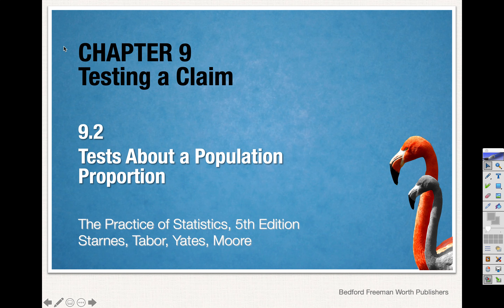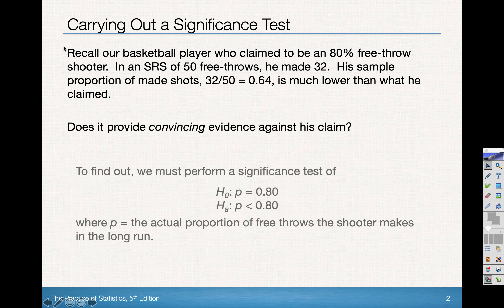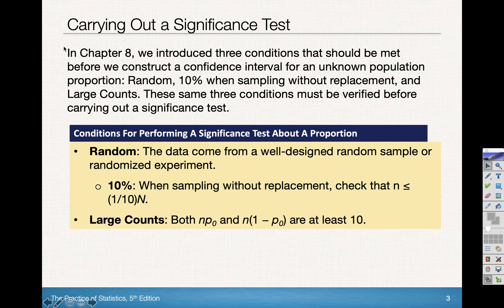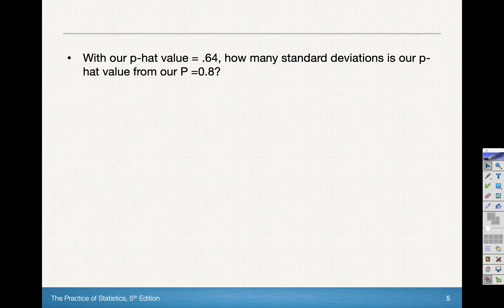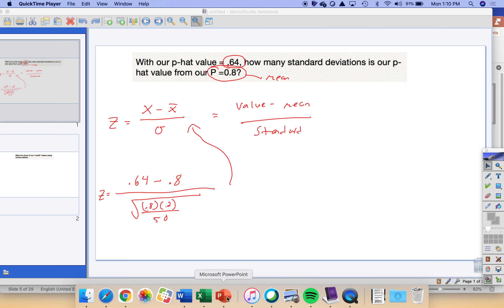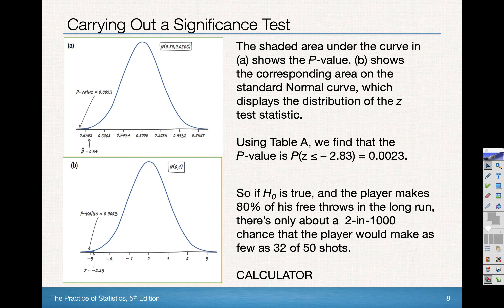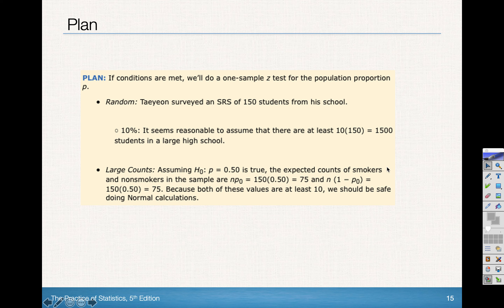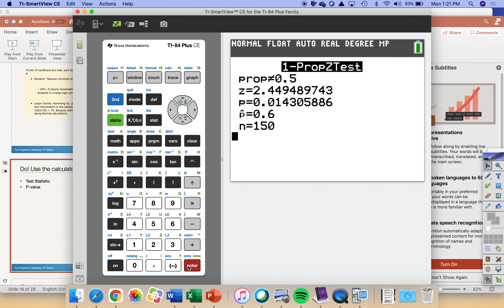9 2 1 Prop Z Test